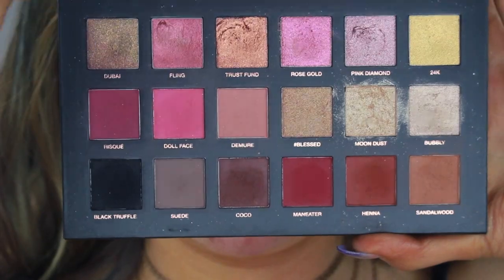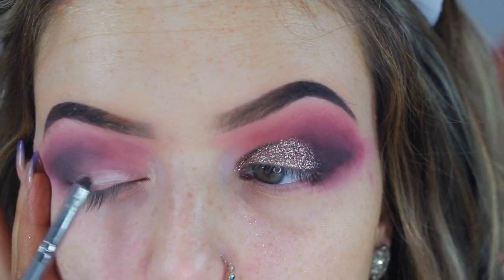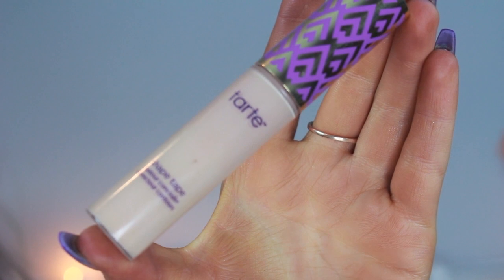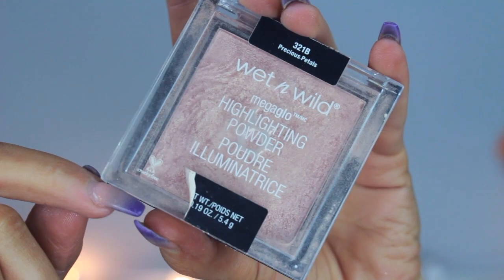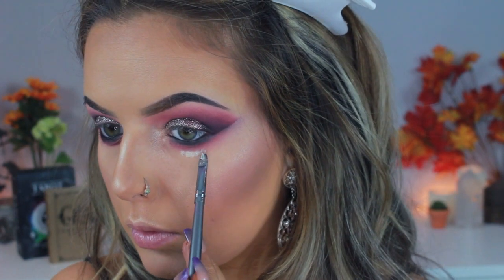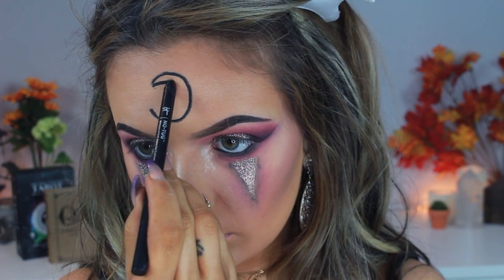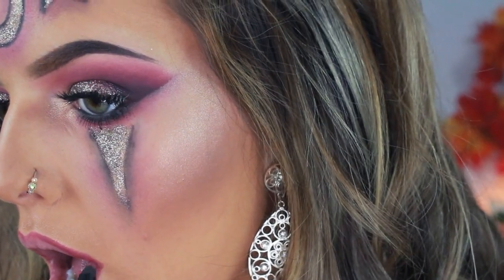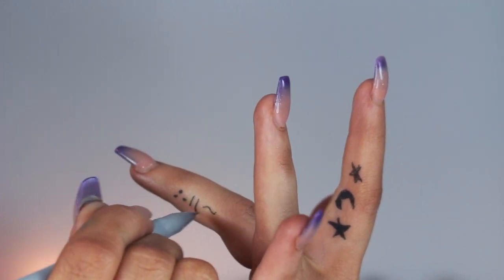Fortune Teller | Last Minute Halloween Costume | Halloween Makeup Tutorial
Halloween is TOMORROW and you still don't have a costume? Its ok because this fortune teller tutorial is easy and used with stuff you probably already have around the house.

Kimberley Roya, Licensed Cosmetologist & Youtube Makeup Artist